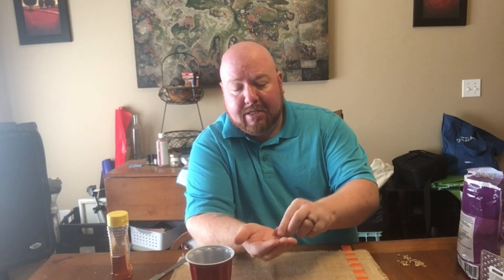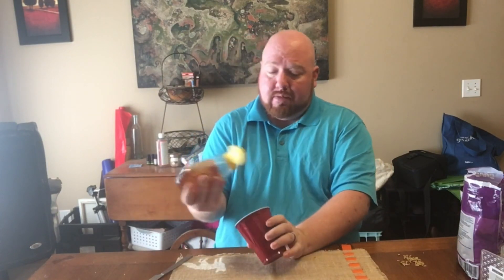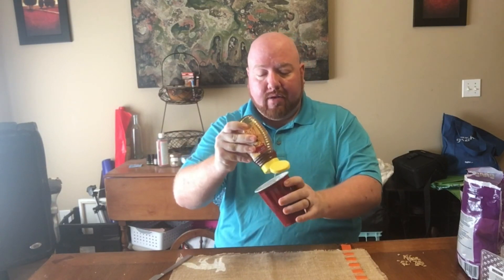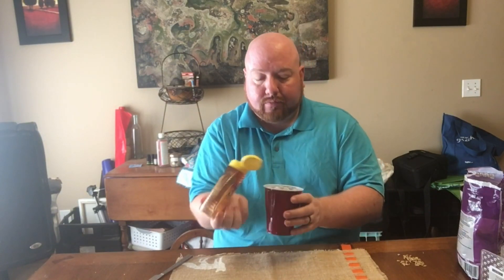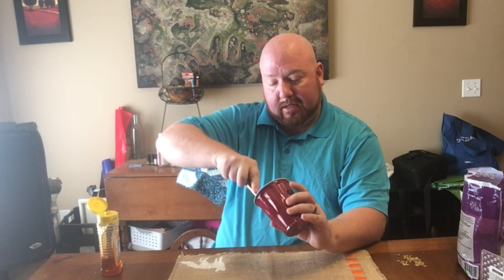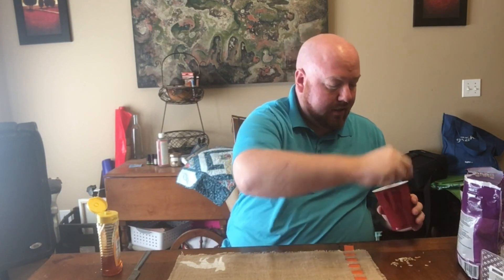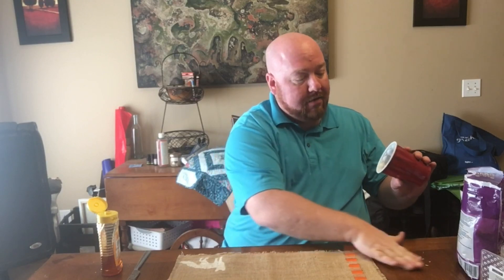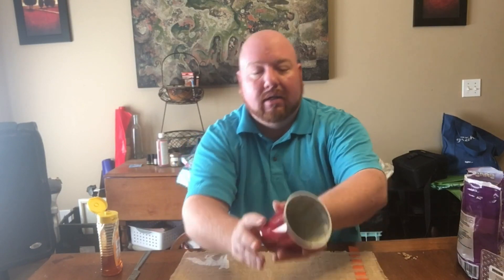DIY Bird Cup Trap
This is a super-simple trap that you can set up to catch birds in the wild.

You will need:

- a simple cup
- a binding agent (honey, pine resin etc.)
- seeds

To anchor it, you can use one or two sharp sticks to hold the cup into place.

Check out our over two dozen types of traps that you can learn how to make to catch a variety of game